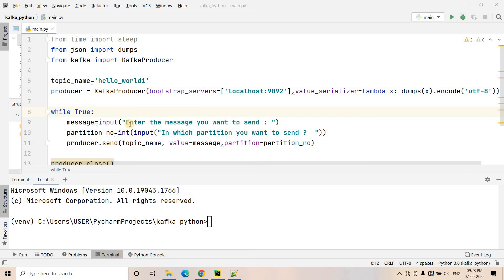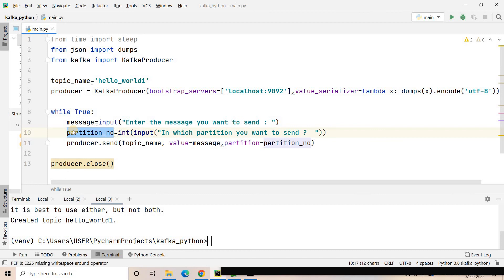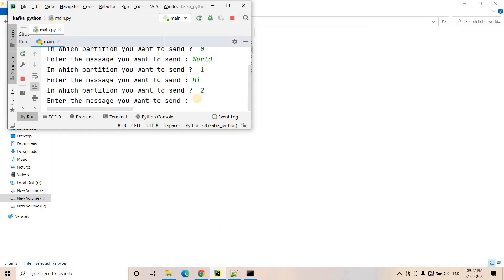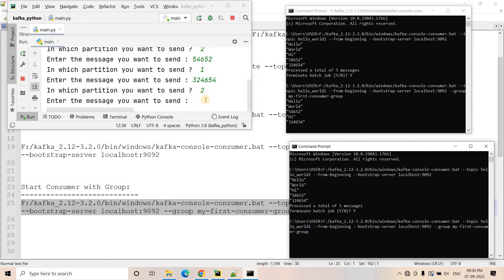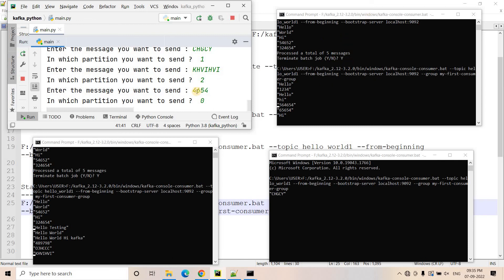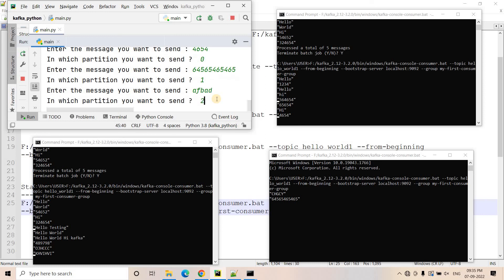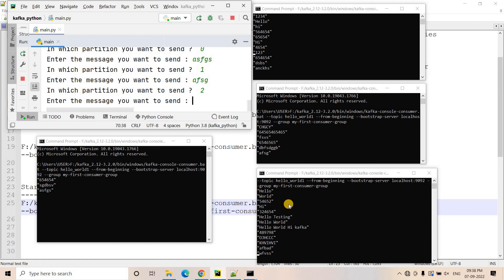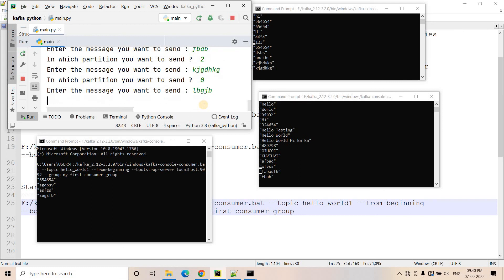Kafka Consumer Groups CLI Demo | Kafka-Python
This video demonstrates the Kafka Consumer Groups concept using  CLI

Start Zookeeper:
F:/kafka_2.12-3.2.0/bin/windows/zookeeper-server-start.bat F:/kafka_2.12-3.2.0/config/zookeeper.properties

Start Kafka-server:
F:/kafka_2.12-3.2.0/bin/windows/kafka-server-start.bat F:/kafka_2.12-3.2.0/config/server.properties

Create topic:
F:/kafka_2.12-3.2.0/bin/windows/kafka-topics.bat --create --topic hello_world1 --bootstrap-server localhost:9092 --replication-factor 1 --partitions 3

Without Consumer Group:
F:/kafka_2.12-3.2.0/bin/windows/kafka-console-consumer.bat --topic hello_world1 --from-beginning --bootstrap-server localhost:9092

Start Consumer with Group:
F:/kafka_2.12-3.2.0/bin/windows/kafka-console-consumer.bat --topic hello_world1 --from-beginning --bootstrap-server localhost:9092 --group my-first-consumer-group

Producer Code:
from time import sleep
from json import dumps
from kafka import KafkaProducer

topic_name='hello_world1'
producer = KafkaProducer(bootstrap_servers=['localhost:9092'],value_serializer=lambda x: dumps(x).encode('utf-8'))

while True:
    message=input("Enter the message you want to send : ")
    partition_no=int(input("In which partition you want to send ?  "))
    producer.send(topic_name, value=message,partition=partition_no)

producer.close()

YOU JUST NEED TO DO